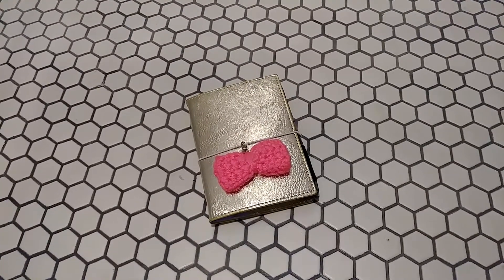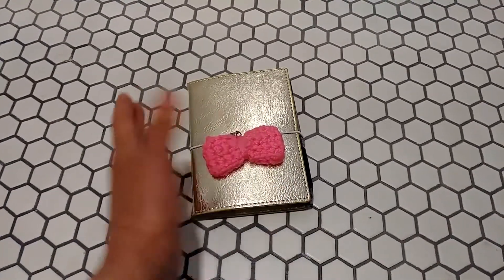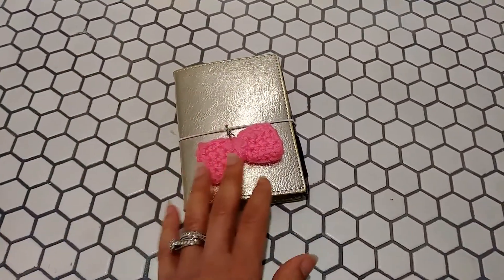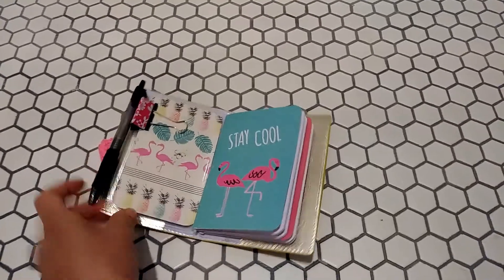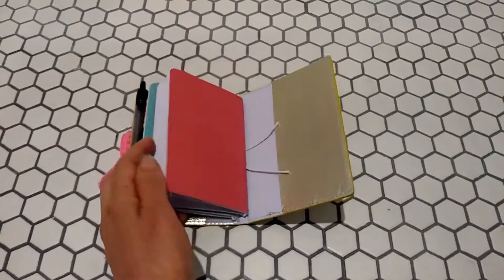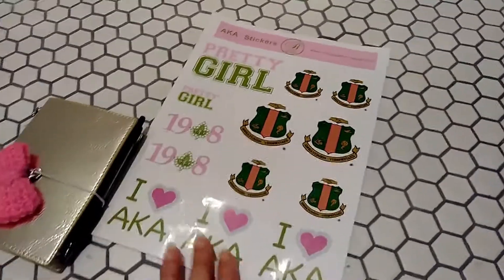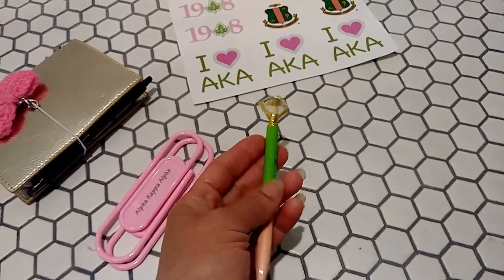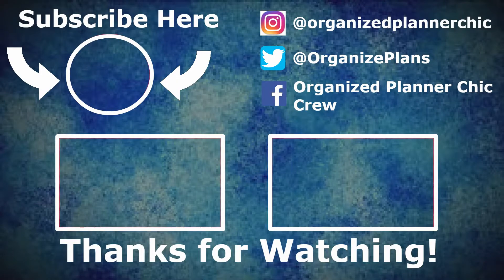Passport Traveler's Notebook Setup & Haul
I just set up another passport traveler's notebook, and I bought a few stationery items to go with it. Let's have a look!

Also, take a look at my "Organized Planner Chic Crew" Facebook Group. This is a place where we can share photos, stories, and Facebook Live videos about our bullet journals, traveler's notebooks, and all things art. I also provide freebees in the group each month. Membership has its privileges!

Video Edited With Wondershare Filmora Software
I post the following shows on this channel:

"Organize It"
"Make It Happen With Your Planner"
"Create Art With Me"
"Product Review"
"Studio VLOG"
Link to My Organized Planner Chic Etsy Shop, Where I Sell Vegan Lucindadori Traveler's Notebooks & Accessories: